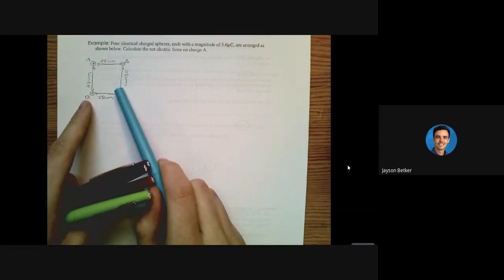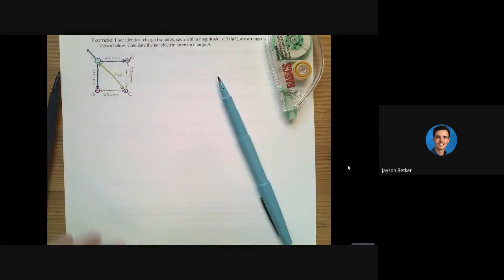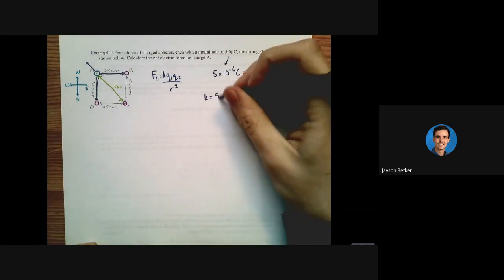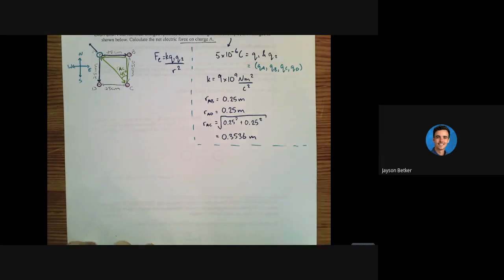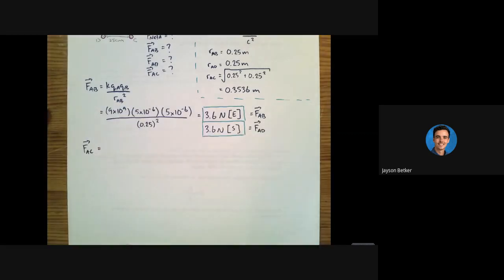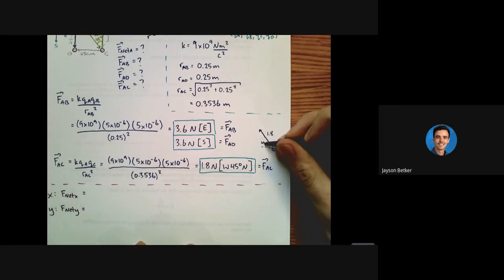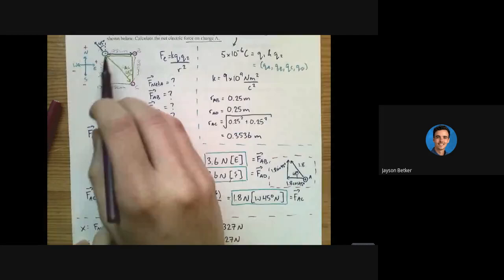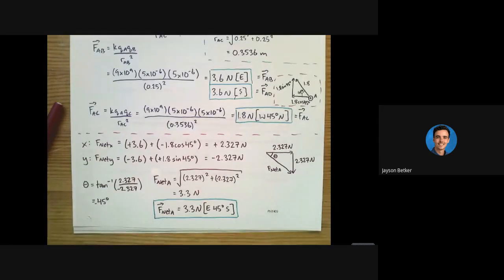Coulomb's Law Pt. 2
We attempt a tricky problem in this one! Multiple charges applying forces to another charge! Pay close attention!!!